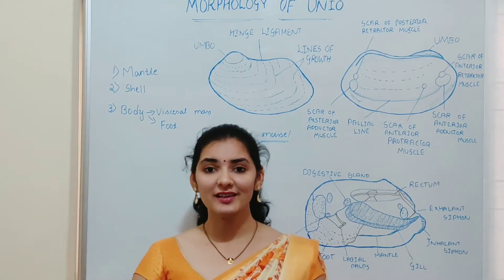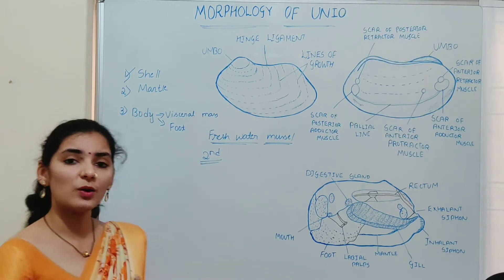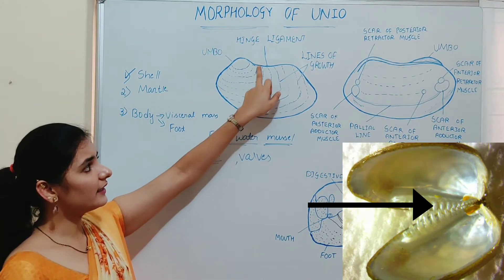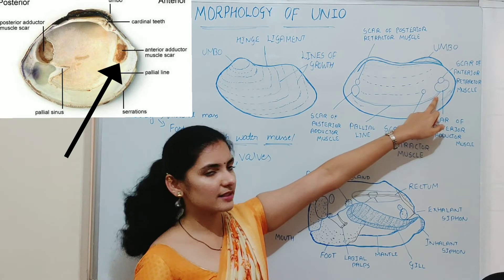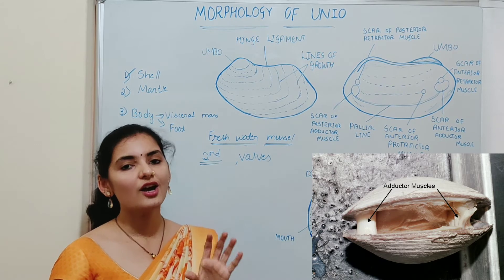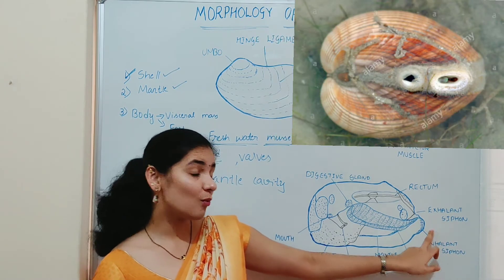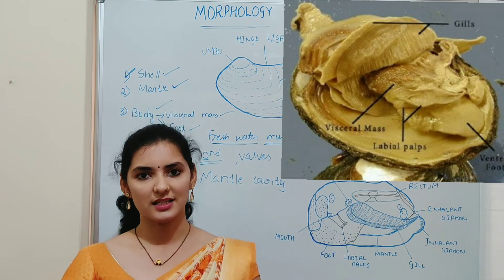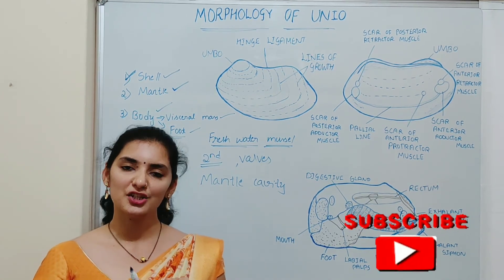Morphology of Unio | Externals of Unio | External morphology of Unio | Fresh water mussel | Mantle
External Structures of Unio:
Unio has a bilaterally symmetrical body and the size varies from about 5 to 10 cm in length. The body is laterally flattened. The anterior side of the body is roughly oval in outline and the posterior end is slightly narrower. The body is enclosed by a hard calcareous shell which consists of two equal valves hinged at one edge. Beneath the shell, a delicate layer called mantle envelopes the whole visceral mass.

QUERIES SOLVED
What is the common name for Unio?
Where is Unio found?
Explain the morphology of Unio.
Explain the structure of Unio.
Draw neat labelled diagram of Unio
Write the characters of Unio

3) To know about the tricks to remember phylums of invertebrates, click on the link given below -

Vidya Bhat